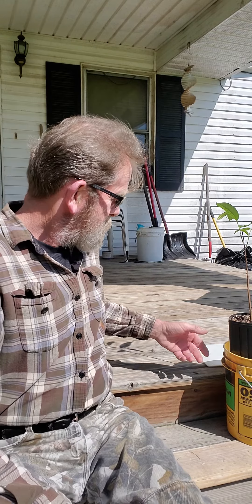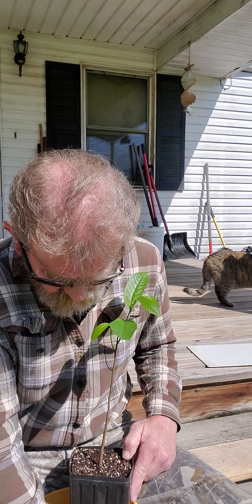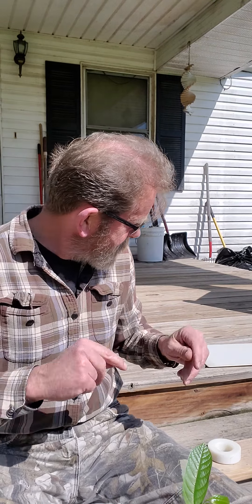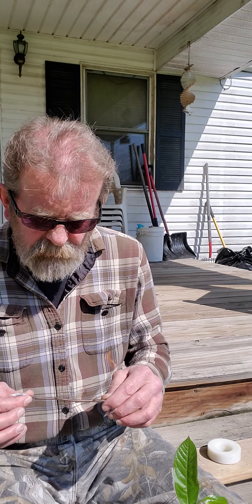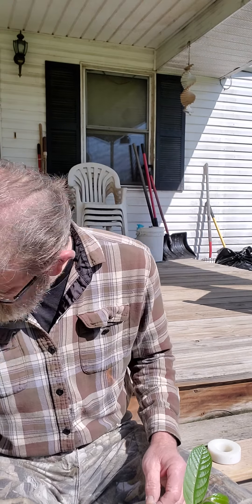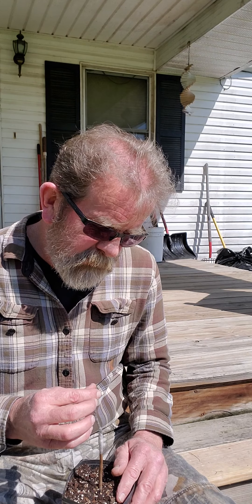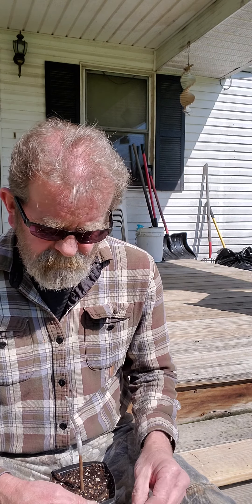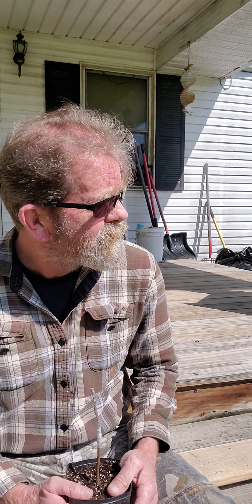Grafting pawpaw seedlings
One year old root stock